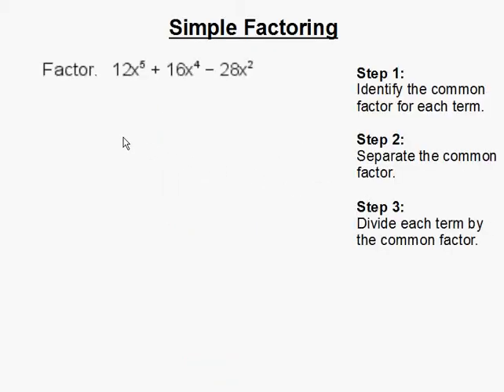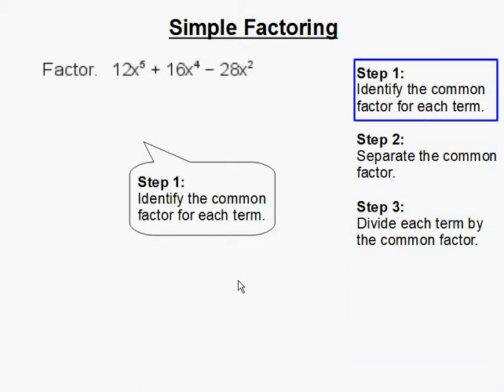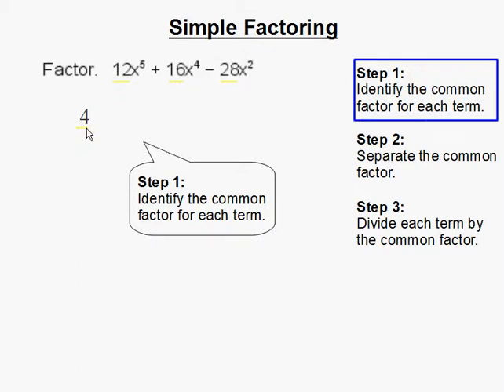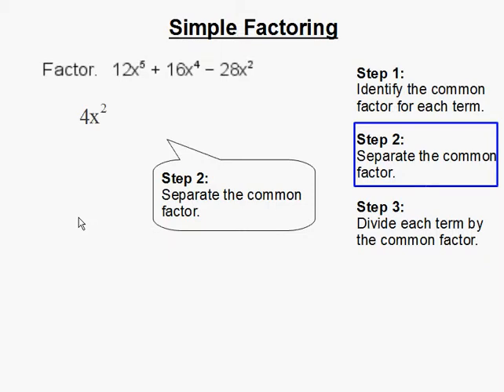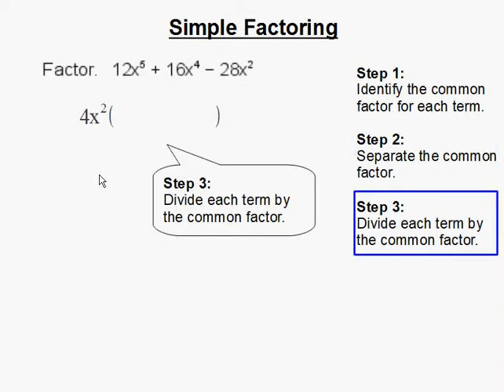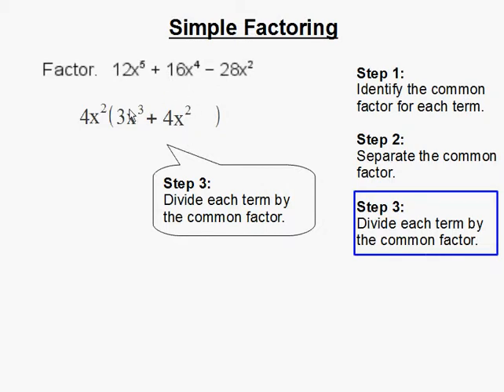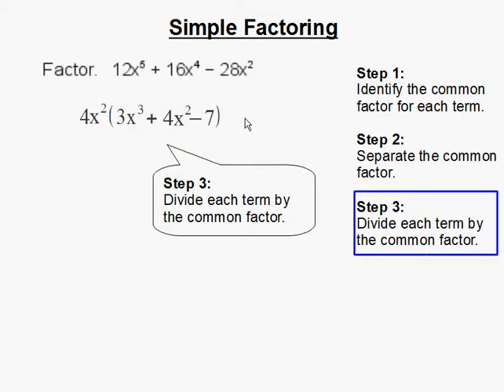Simple Factoring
- How to do Simple Factoring.  For more practice and to create math worksheets, visit Davitily Math Problem Generator